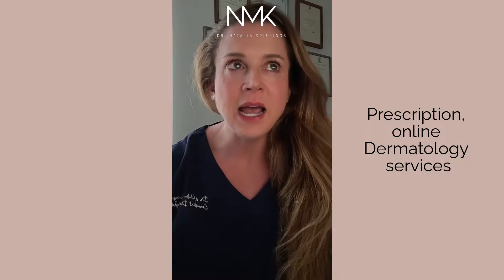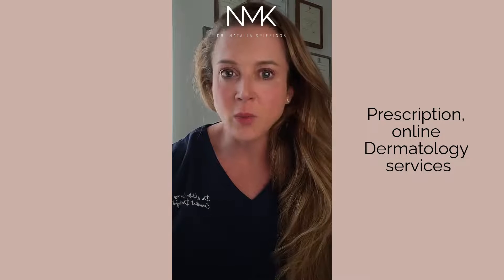Dr. Natalia Spiering's Masterclass: Online Prescription Dermatology Services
In this monthly masterclass, Dr. Natalia discusses online prescription skincare. These give patients access to Dermatology, prescribing them with Tretinoin, Hydroquinone etc
They definitely can be a good thing. There are some caveats though, watch my video to see what I think.

Dr. Natalia Spierings is a Consultant Dermatologist, Mohs Micrographic + Dermatological Surgeon, and Educator. She has a no-nonsense approach to dermatology and skincare.